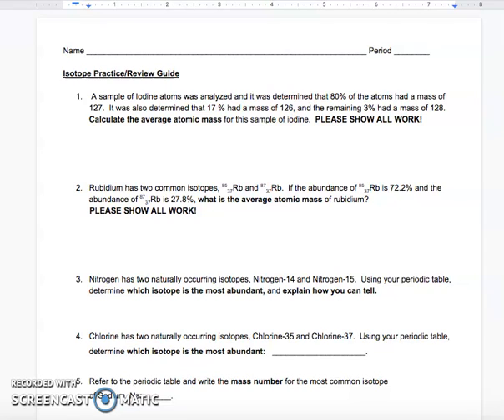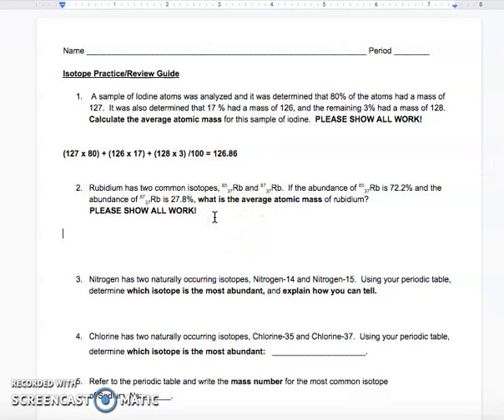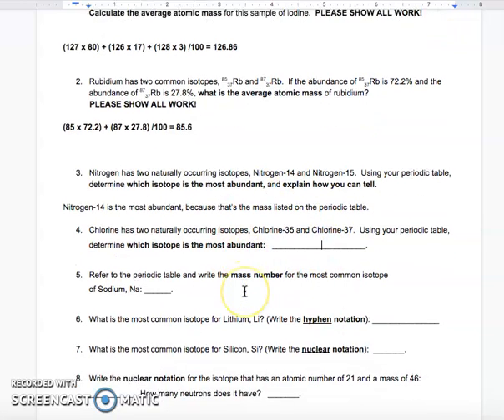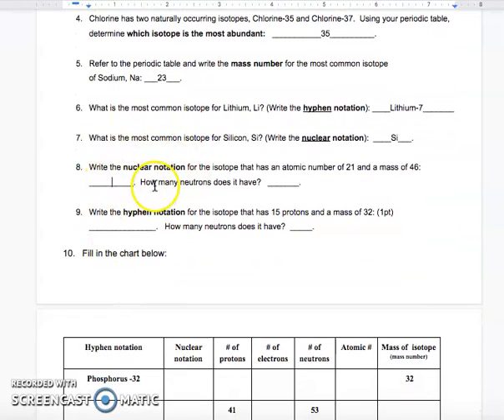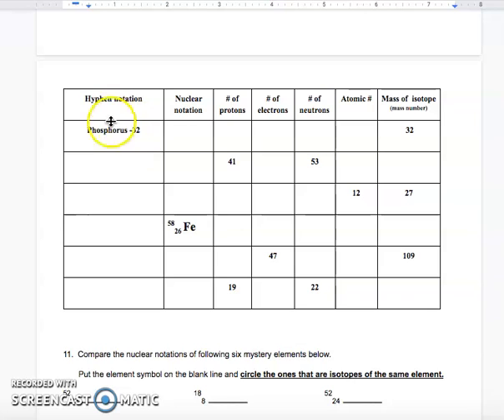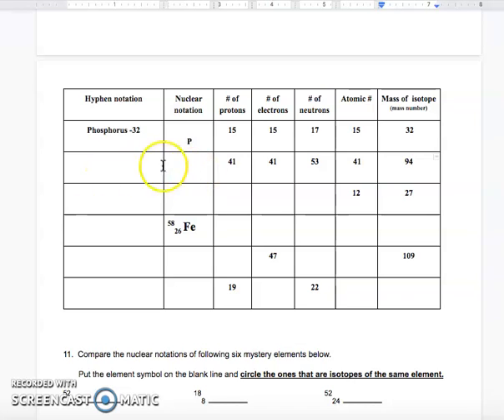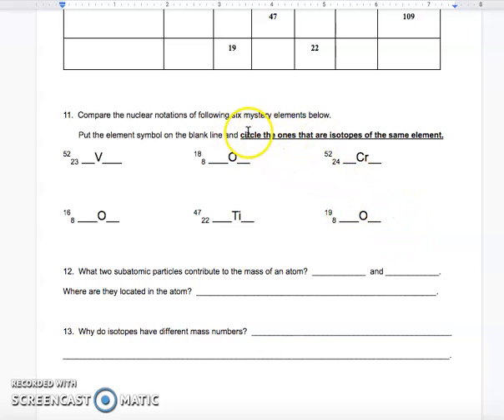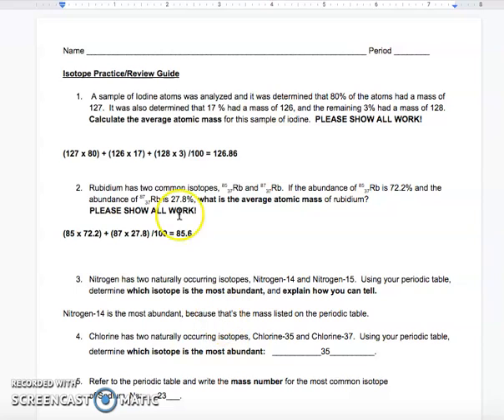Isotope Review Guide